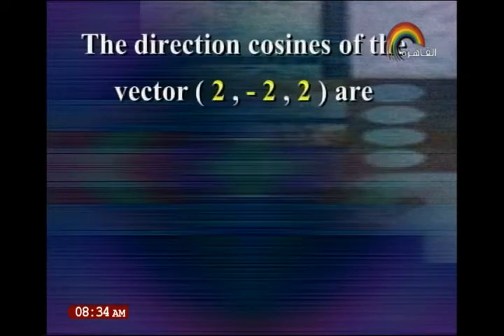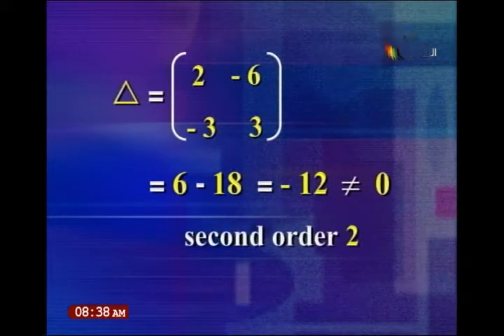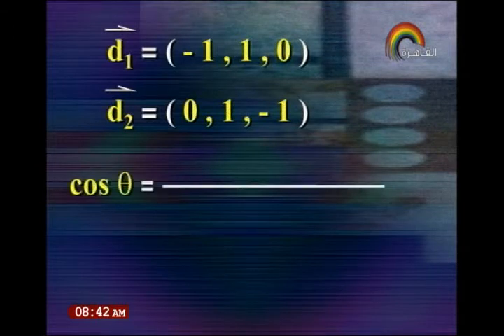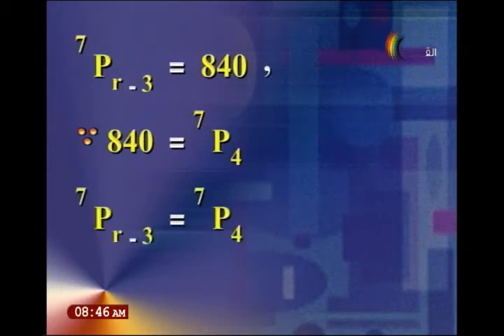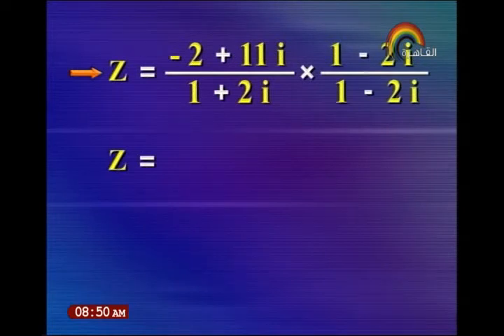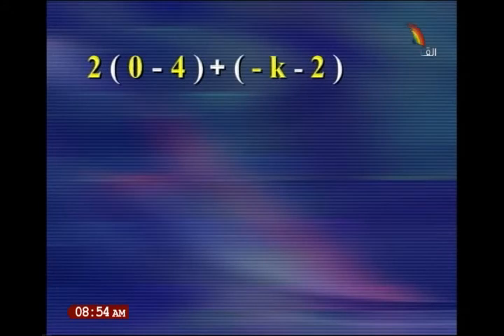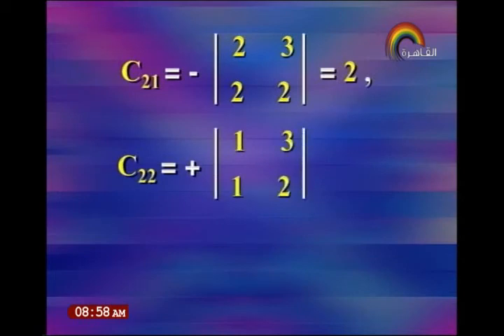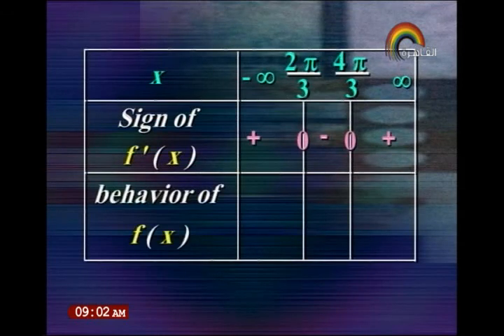09-06-2017 رياضة لغات التليفزيون المصري